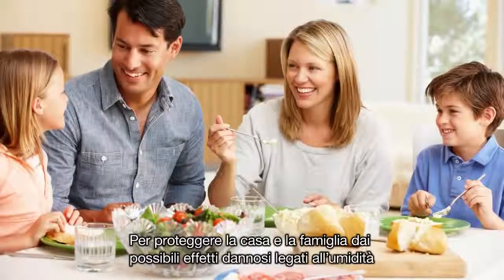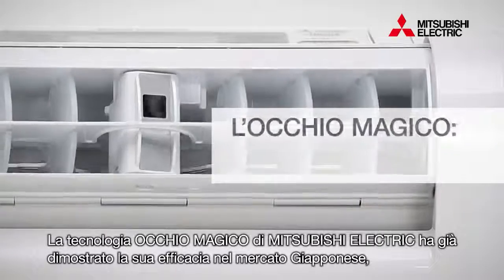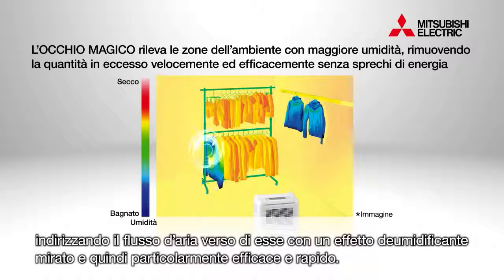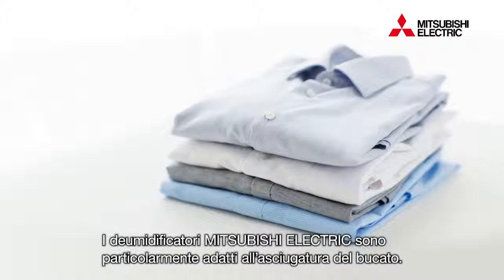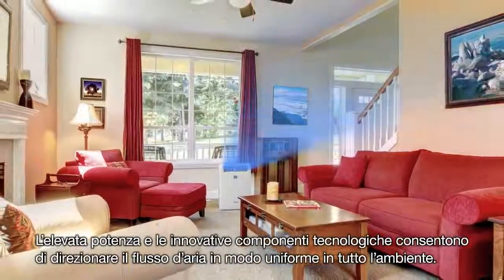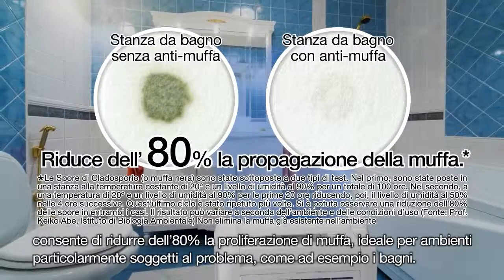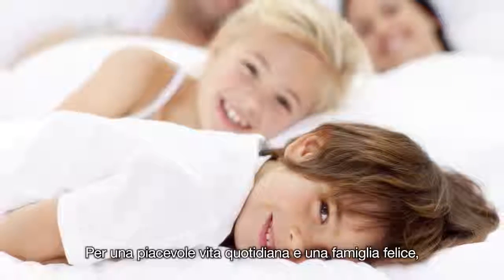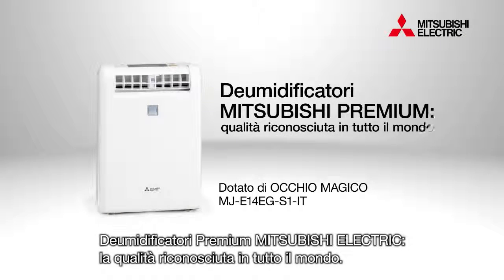Descoperiti dezumidificatorul Mitsubishi Electric MJ-E14EG-S1-IT